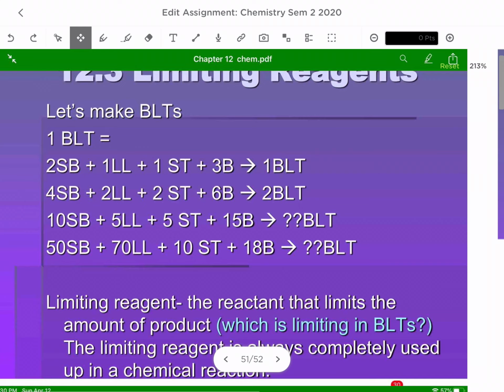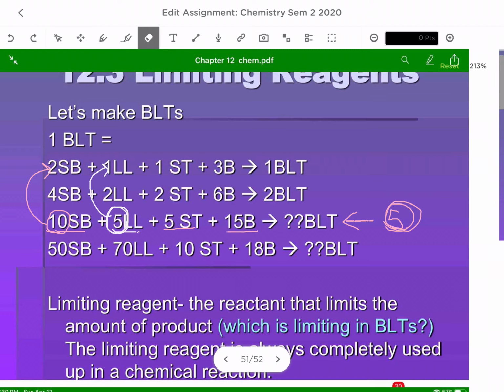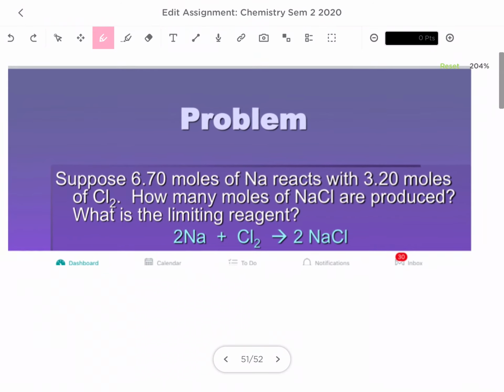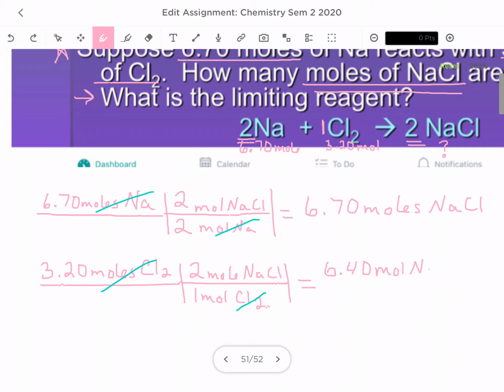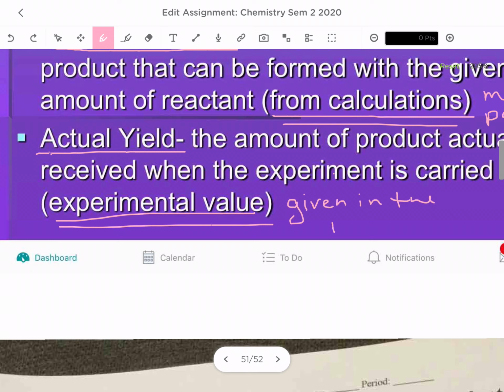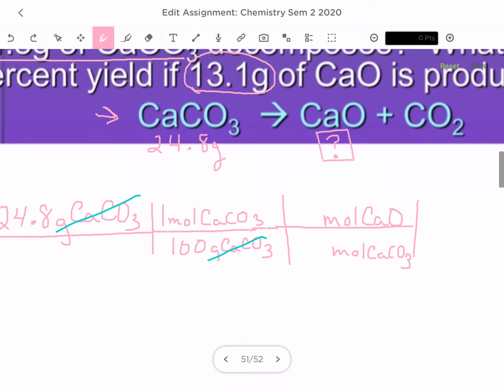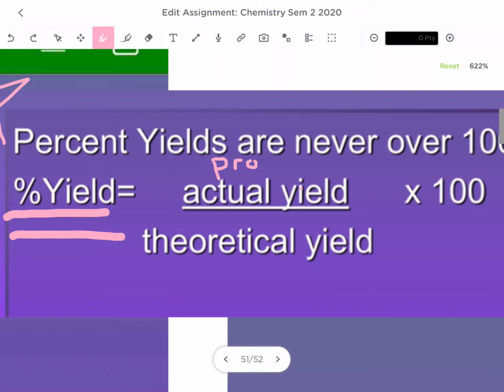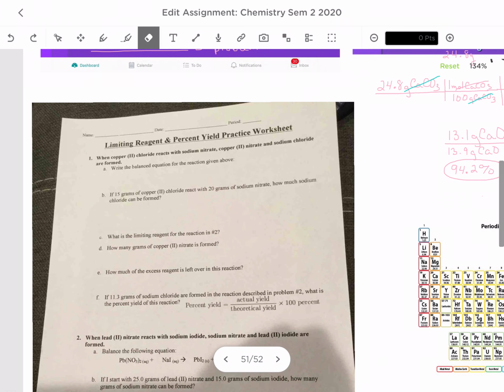Limiting reagents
Make some BLTs